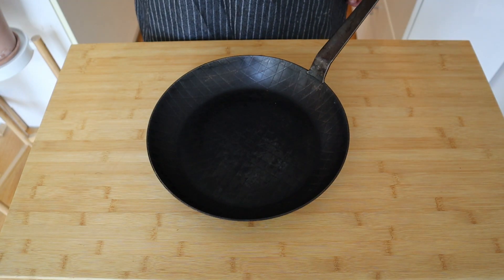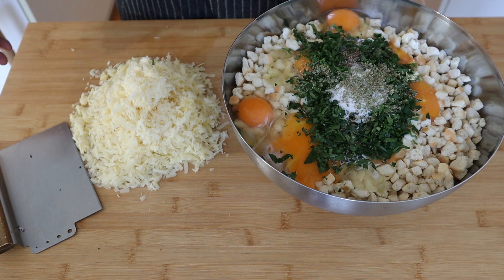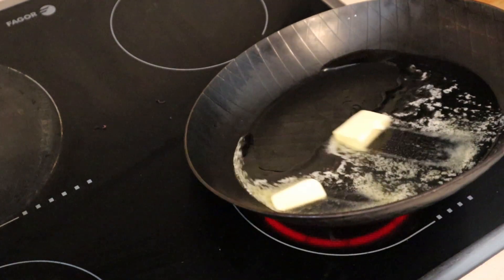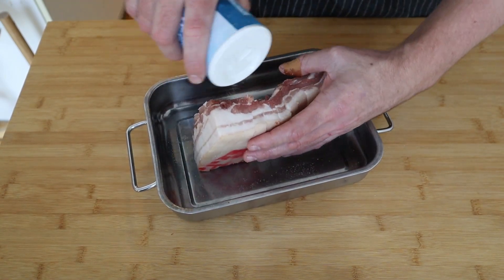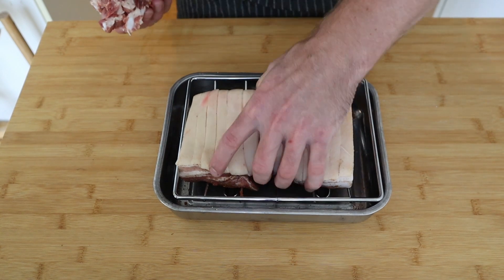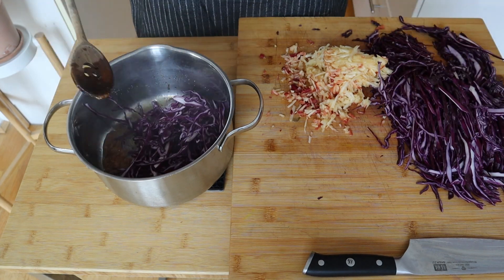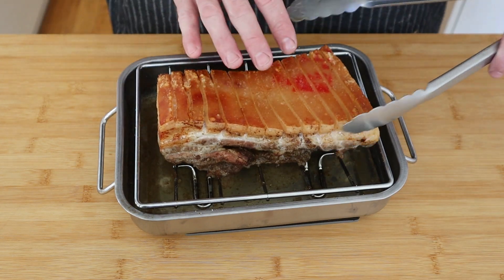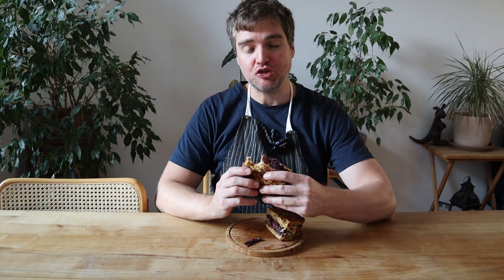Austrian Kaspressknödel Sandwich with Crispy Pork Belly and Braised Red Cabbage Recipe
🇦🇹 Embark on a culinary journey to the heart of Austria with our mouthwatering Kaspressknödel Sandwich! 🧀🍞 In this video, we've taken the classic Kaspressknödel, a beloved Austrian dish of cheese and bread pan-dumpling, and elevated it to new heights by transforming it into a delectable sandwich.

👩‍🍳 Join us in the kitchen as we guide you through the step-by-step process of creating these irresistible Kaspressknödel. The combination of cheese, hearty bread, and aromatic herbs will have your taste buds dancing with delight.

But that's not all! We've taken things a step further by adding a crispy twist—succulent slices of pork belly cooked to perfection. The rich, savory flavor of the pork belly pairs harmoniously with the cheesy goodness of the Kaspressknödel, creating a symphony of flavors in every bite.

To add a touch of sweetness, we've included our secret weapon: braised red cabbage. The vibrant colors and complex flavors of the cabbage bring balance to the sandwich, making it a true culinary masterpiece.

🕒 Timestamps:
00:00 - Making Kaspressknödel
03:05 - Crispy Pork Belly Magic
05:17 - Braised Red Cabbage Brilliance
07:39 - Assembling the Ultimate Kaspressknödel Sandwich